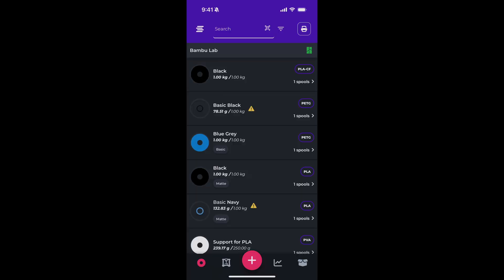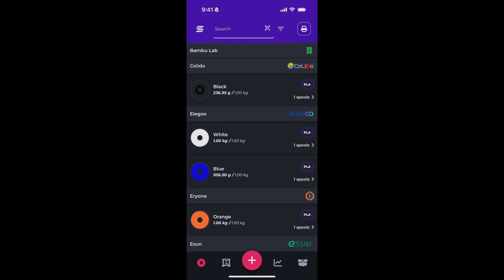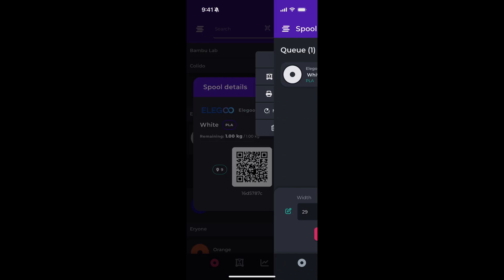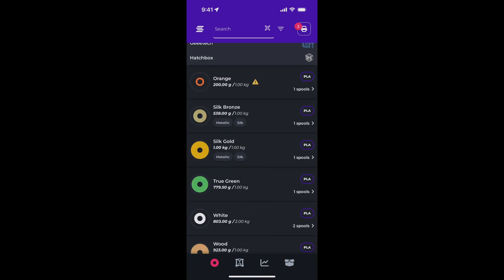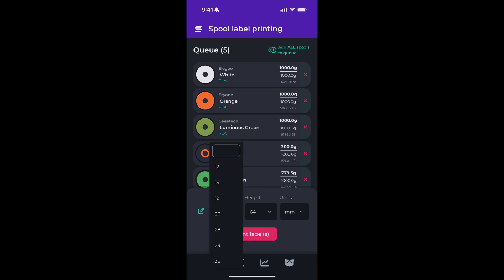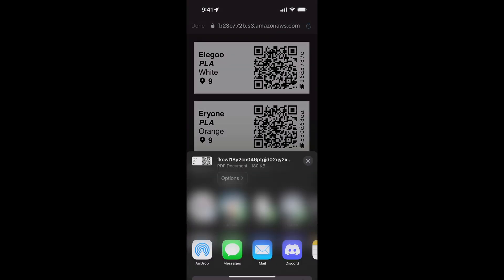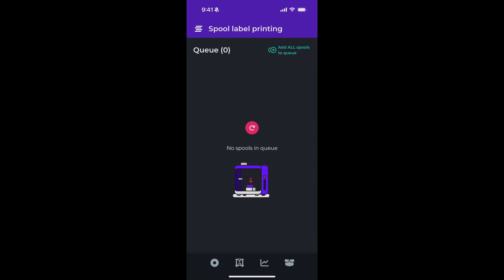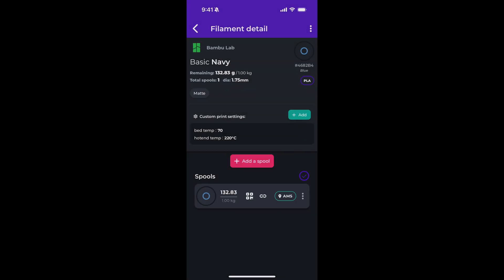How to Print Labels with Spoolstock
Keeping track of your filament inventory can be tough, but with Spoolstock's label printing system you can easily tag your spools and scan their unique QR code any time you need to quickly access them. This makes print recording and material tracking fast and easy.